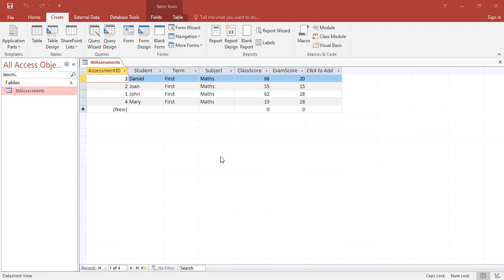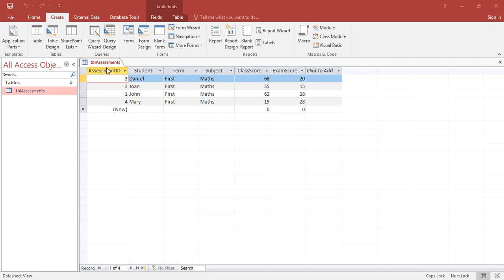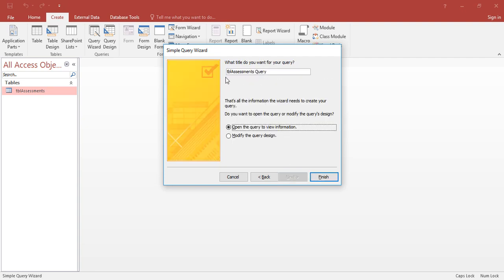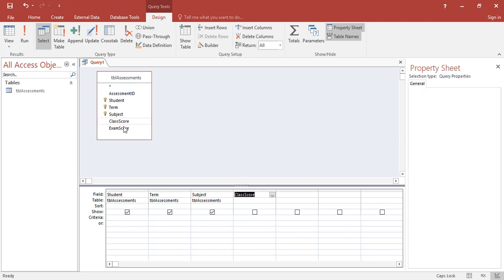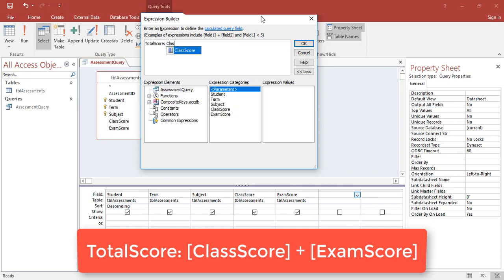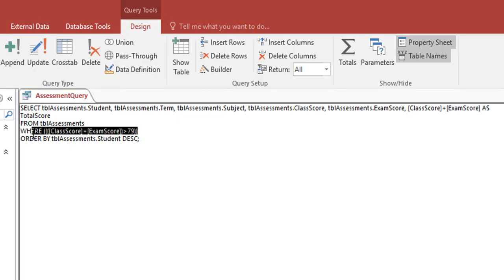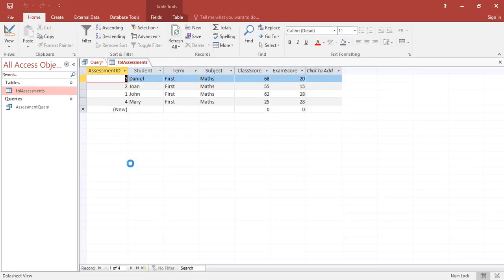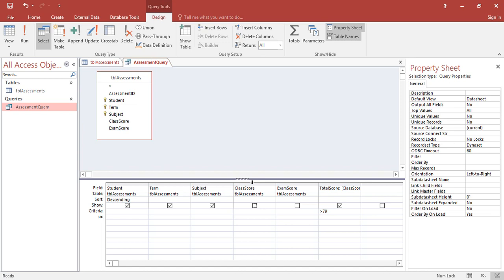Ms Access Queries Intro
Get an introduction to some basic and advanced concepts, tips and tricks in MS Access select queries. Quickly learn how to create different types of queries using both wizard and query designer in Access